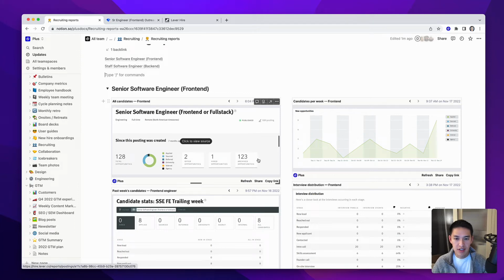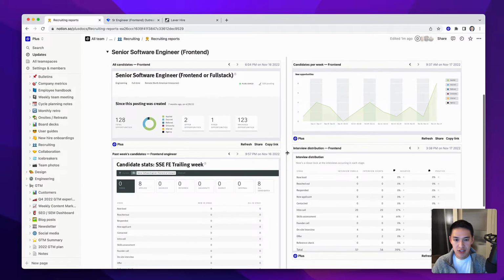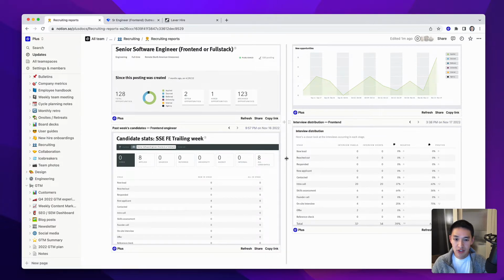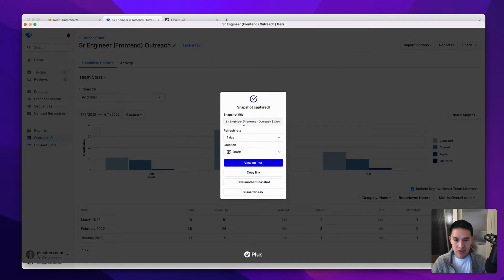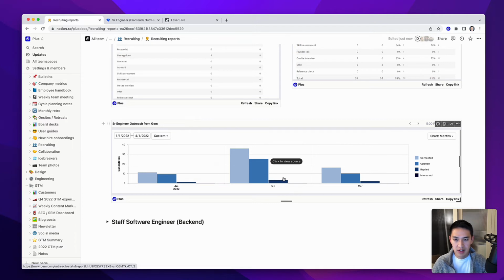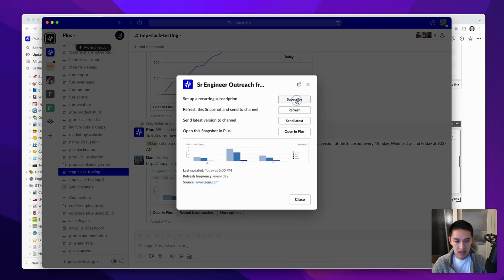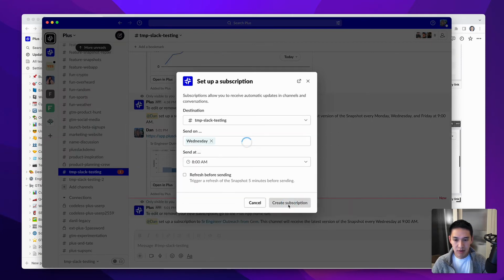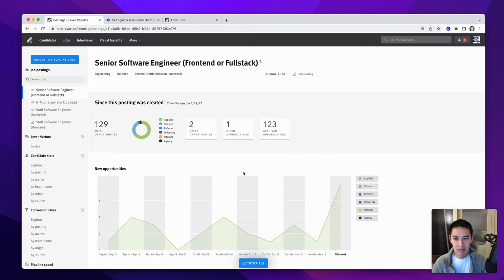Using Plus to socialize recruiting metrics across our team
Plus is the easiest way to capture and share data from any app, without complicated integrations.

We use Plus to summarize recruiting data in Notion. We use Lever and Gem, but Plus works for any app. It takes just a few minutes to set up for every role and is easy to maintain and update.

We also use Plus to automatically send key recruiting metrics to a Slack channel every week on a schedule, to make it even easier for our hiring managers and teammates to track what's happening, without having to log into our ATS or other recruiting-specific tools.

Sign up for our free beta at plusdocs.com